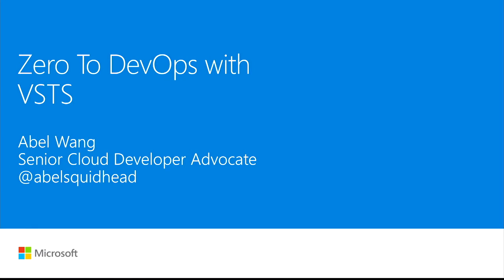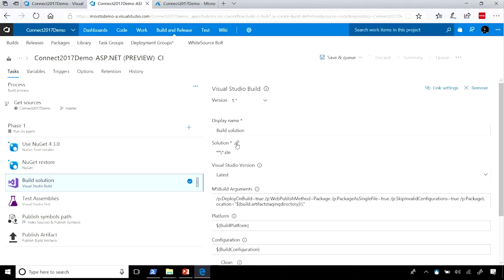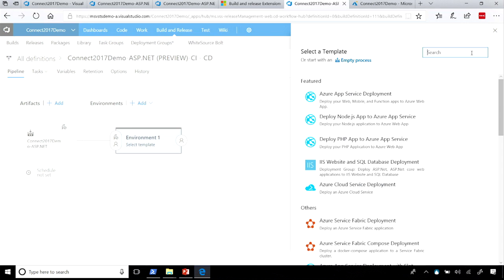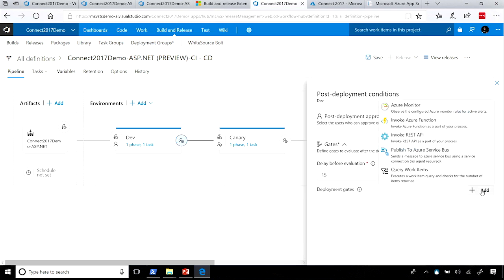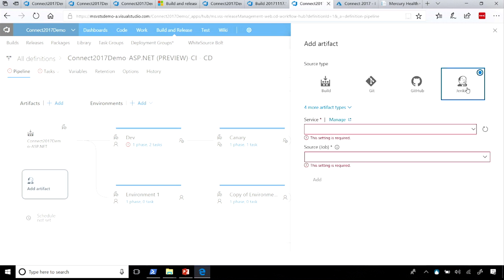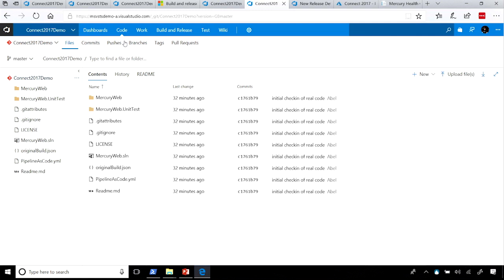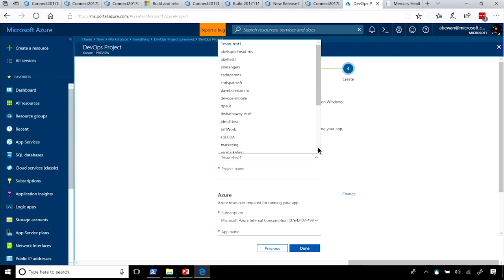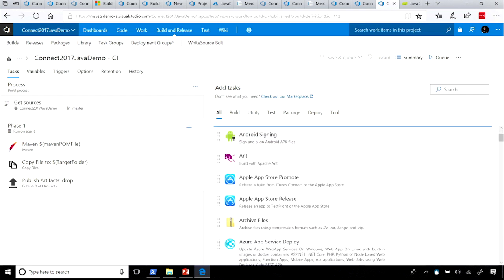Connect; 2017 Zero to DevOps with Visual Studio Team Services